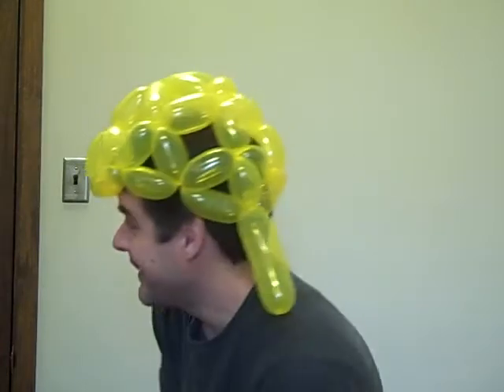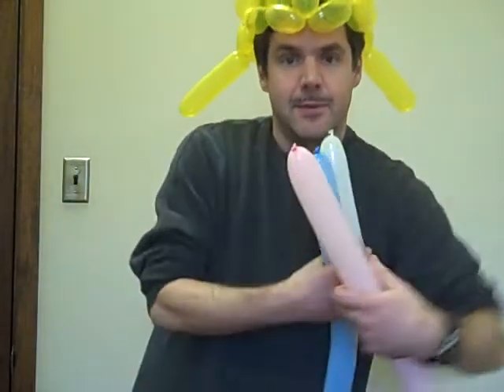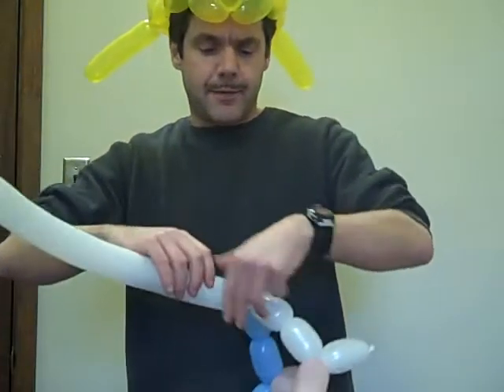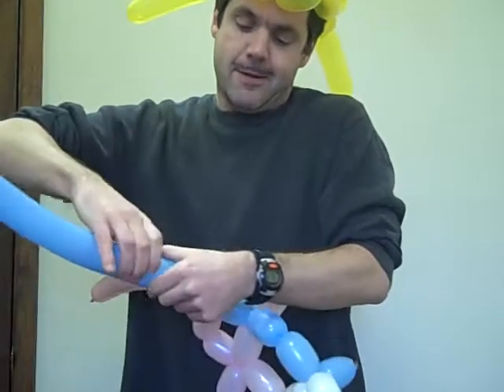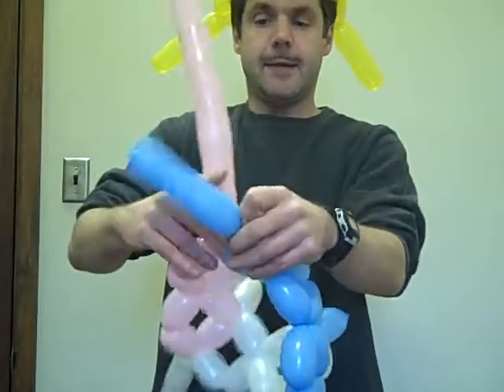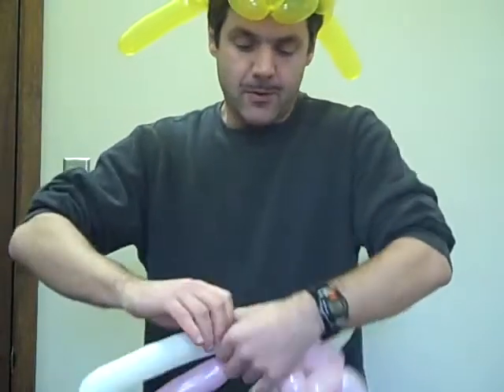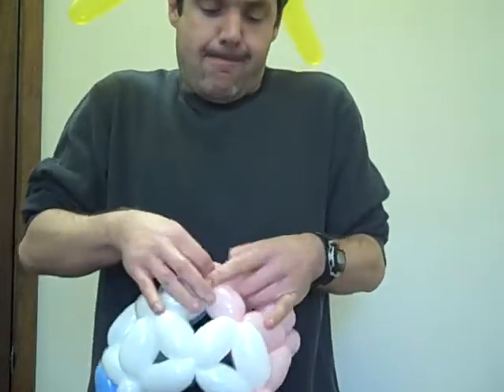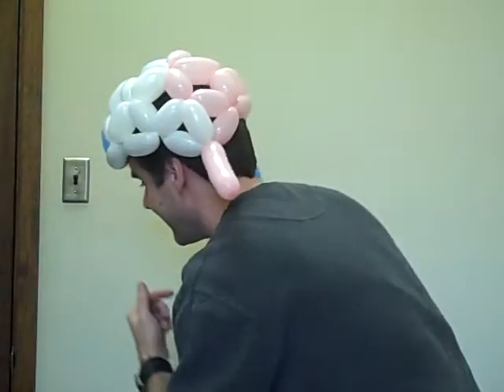Helga hair balloon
Here's my new hat design...I guess hair design but you could easy make it a helmet.  Being a geometer before a balloonist, I was looking at a modular triangle for building things (re: my pyramid balloon).  Anyway, this is based having three subdivided triangles.  So this is related to a tetrahedron missing a bottom.